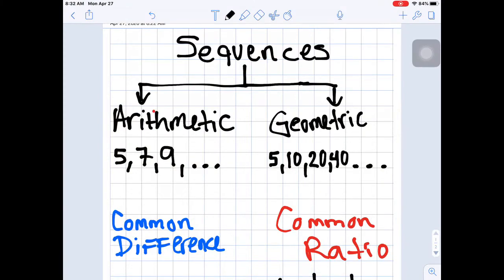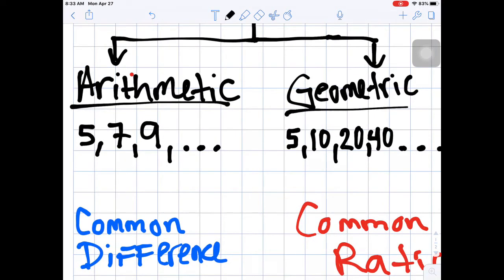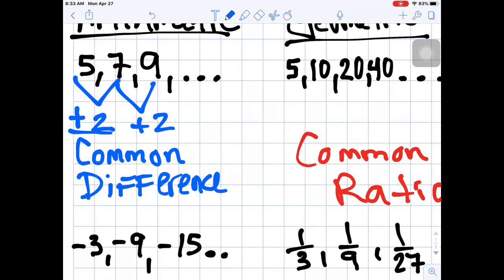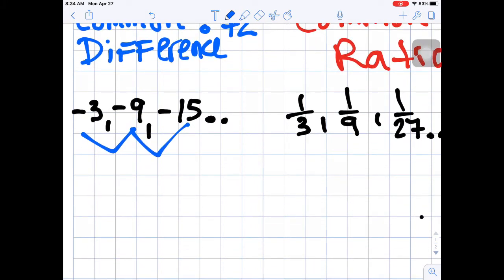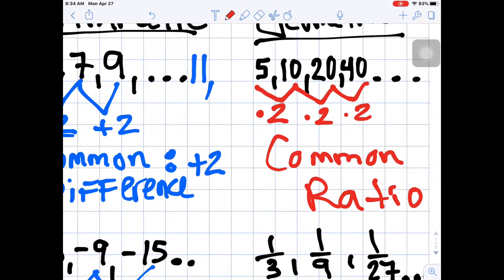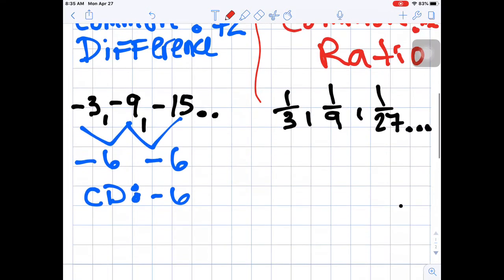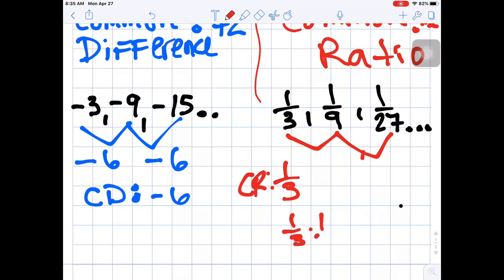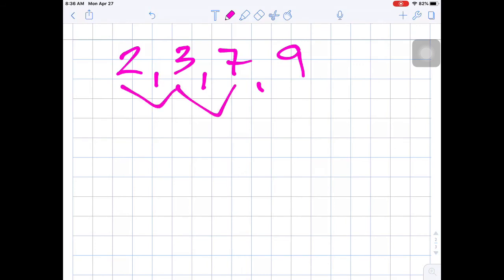27 - 28 April Identifying Arithmetic & Geometric Sequences